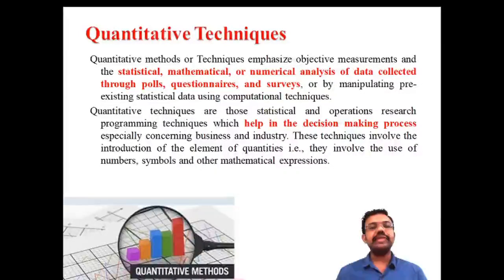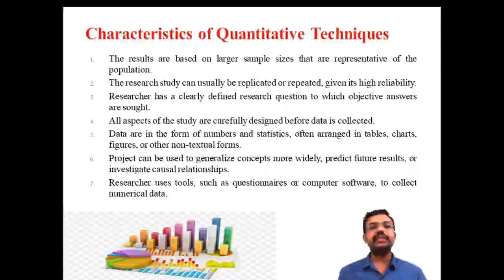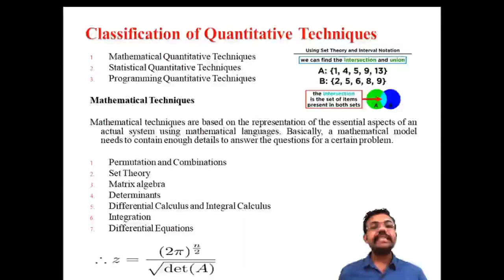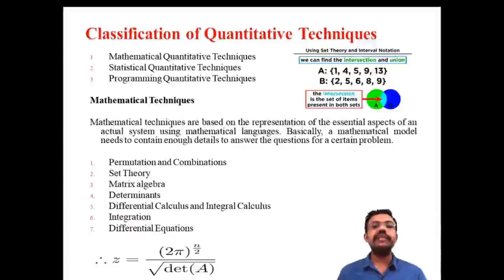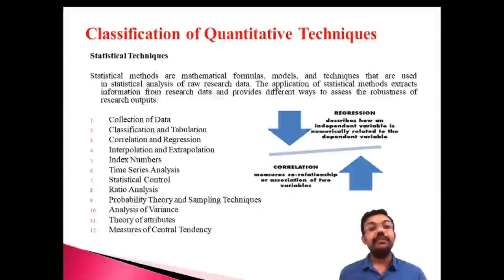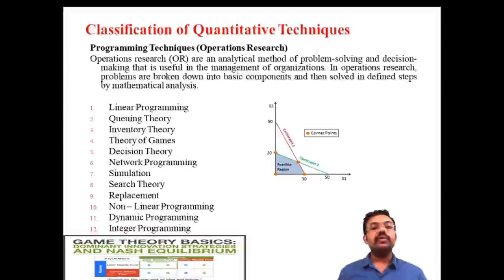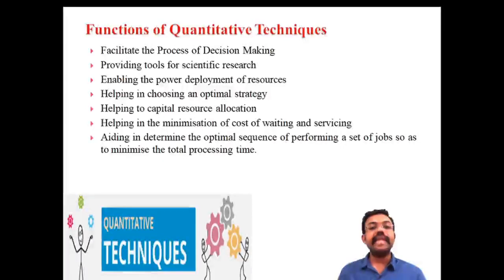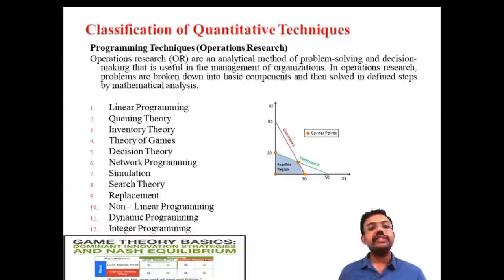#1 Quantitative Techniques | Mathematical, Statistical and Programming Quantitative Techniques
Lecture 1   Quantitative Techniques| Meaning of Quantitative Techniques | Characteristics |Classification of Quantitative Techniques: - a)Mathematical Quantitative Techniques b) Statistical Quantitative Techniques c)Programming Quantitative Techniques | Functions of Quantitative Techniques